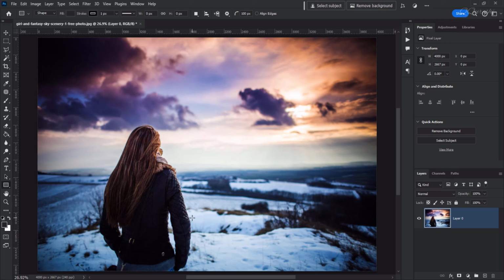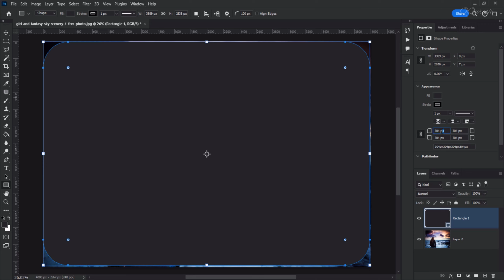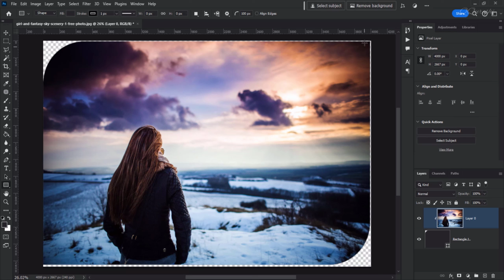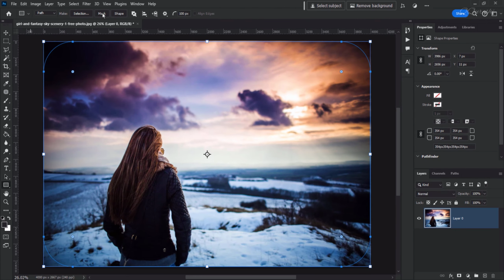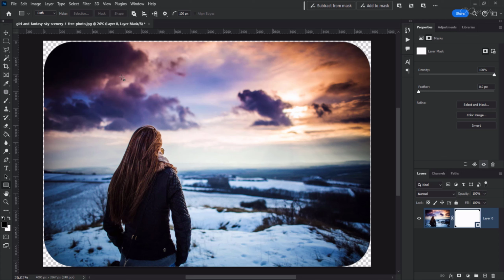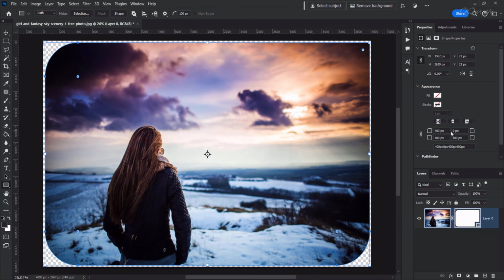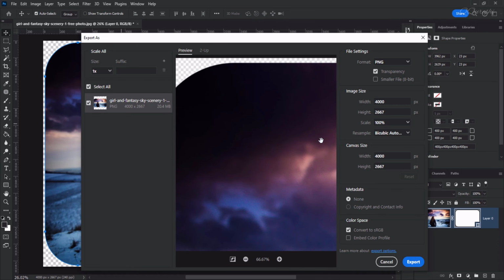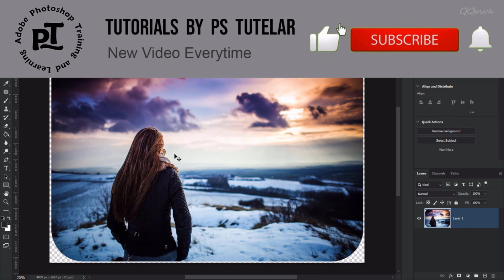How to Make Round Corners Of An Image in Photoshop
Round corners of an image are a design technique used to soften the sharp edges of a digital image. There are several reasons to use round corners in an image. One common reason is to give the image a more visually appealing and streamlined appearance. This is particularly effective in design and graphic elements, where sharp edges can be distracting. Additionally, round corners can help to create a sense of continuity and flow, making the image feel more cohesive and harmonious. In some cases, round corners can also be used to conceal objects or create visual interest.
🔎 HASHTAGS 🔎
Today rounded corners in graphics and images have become synonymous with modern design. Shapes with rounded corners provide a minimalist, sleek look associated with innovative style.
0:00 PS Tutelar
0:10 Learn 3 methods to round corners with control
1:17 Creating rounded corners in Photoshop using 4 dots
2:18 Creating round corners in Photoshop
3:13 Photoshop offers multiple methods to round image corners
4:17 Rounding corners of an image in Photoshop
5:20 Create round corners on an image in Photoshop
6:25 Round specific corners of an image in Photoshop
7:23 Three methods to round corners of an image in Photoshop